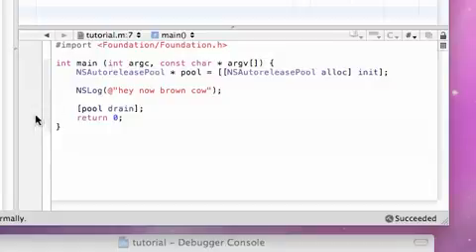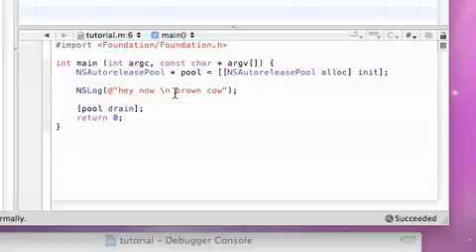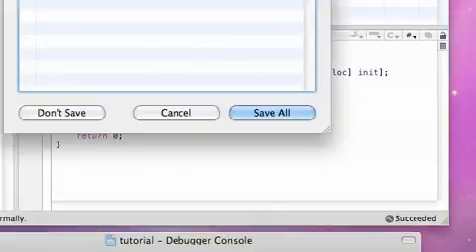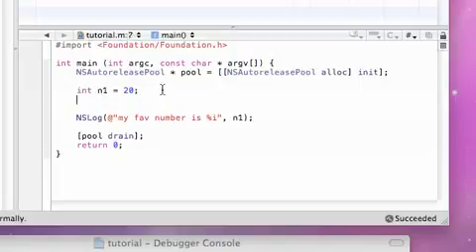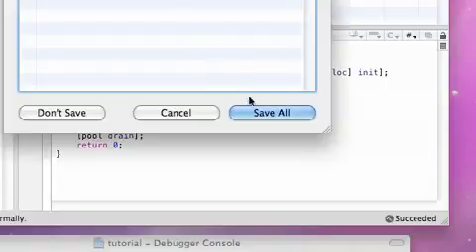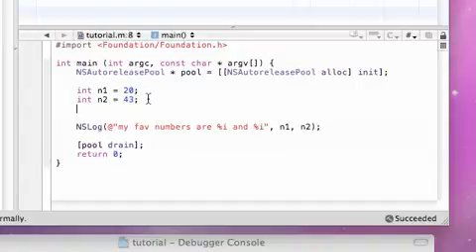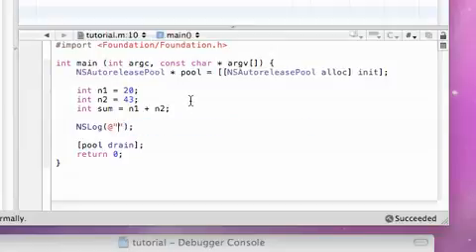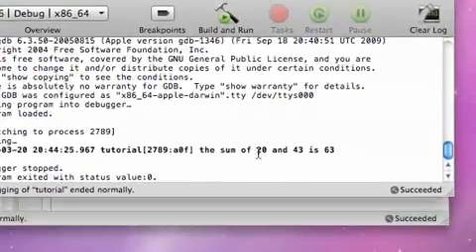Objective C Programming Tutorial 3 Variables YouTube